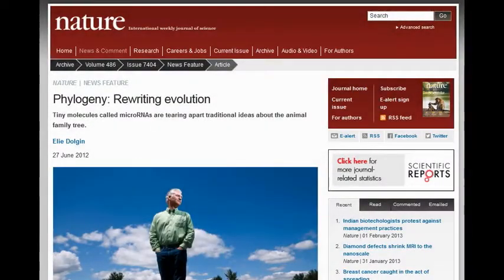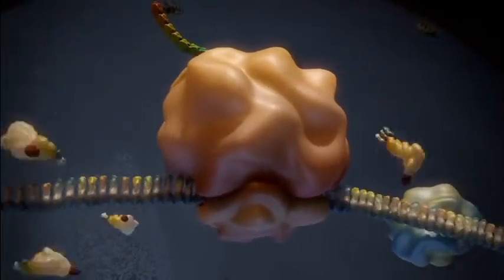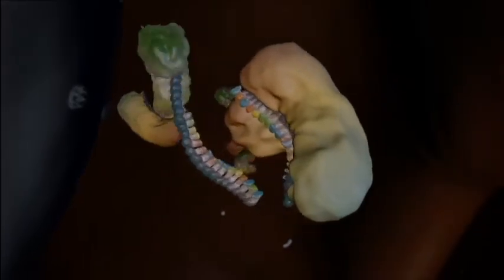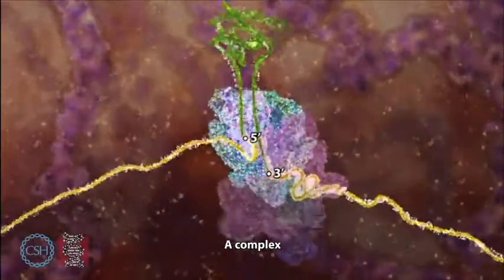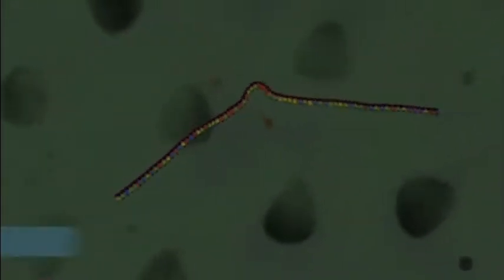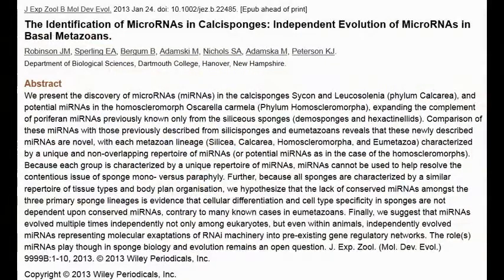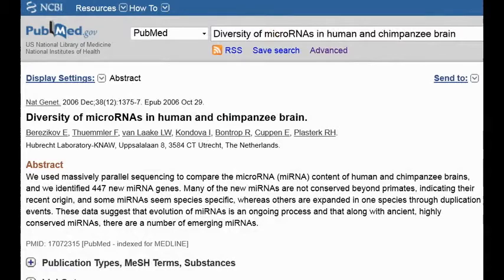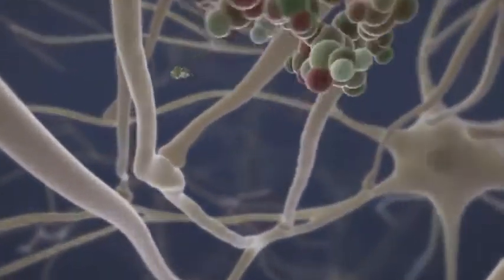micro-RNA and Non-Falsifiable Phylogenetic Trees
The Identification of MicroRNAs in Calcisponges: Independent Evolution of MicroRNAs in Basal Metazoans.

Do miRNAs have a deep evolutionary history?

Deep conservation of microRNA-target relationships and 3'UTR motifs in vertebrates, flies, and nematodes.

An Epigenetic Feedback Regulatory Loop Involving MicroRNA-195 and MBD1 Governs Neural Stem Cell Differentiation

Diversity of microRNAs in human and chimpanzee brain.